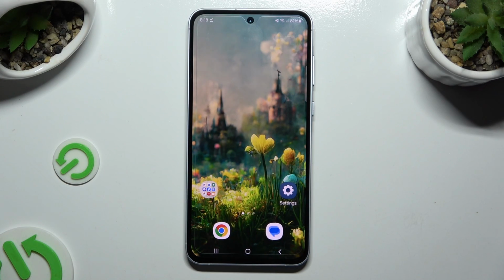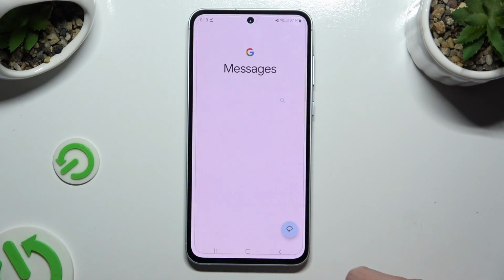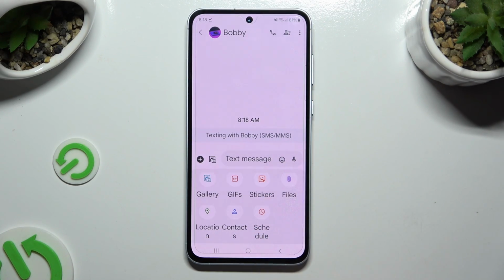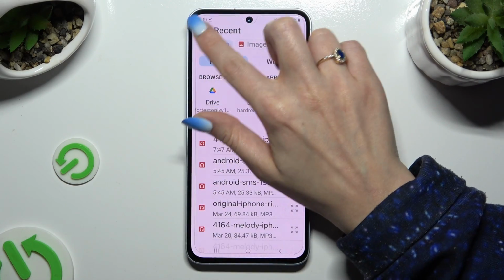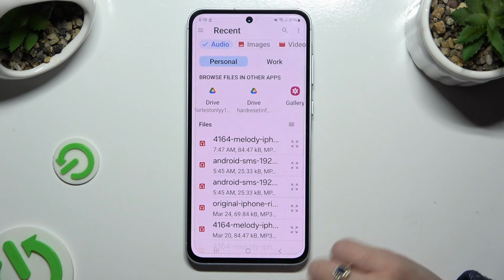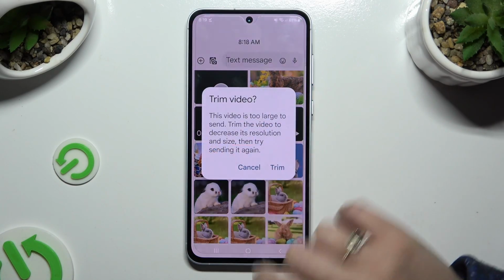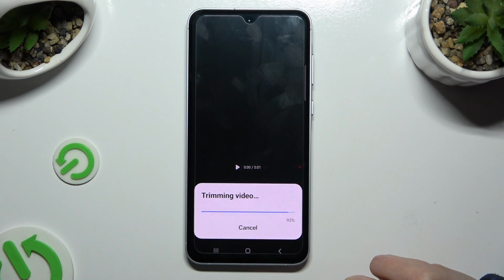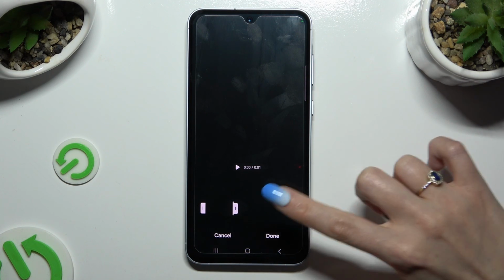How to Add Audio, Music, or Video Files to a Text Message on Samsung Galaxy A55?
Elevate your messaging experience on the Samsung Galaxy A55 by learning how to attach audio, music, or video files to your text messages. Follow our step-by-step guide to effortlessly share multimedia content with your contacts, adding a personal touch to your communication.

How do you initiate a new text message conversation on the Samsung Galaxy A55 to begin composing your message?
What options are available for attaching audio, music, or video files to your text message, and how do you access them within the messaging app?
How do you select and attach the desired audio, music, or video file from your device's storage or media library?
How do you ensure that the multimedia file is successfully attached and sent with your text message, and how can you troubleshoot any potential issues?